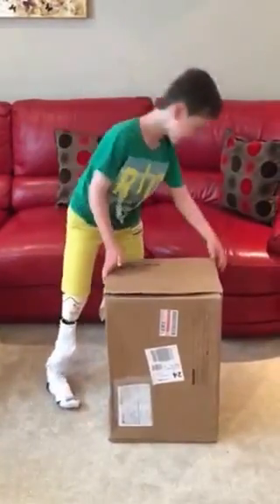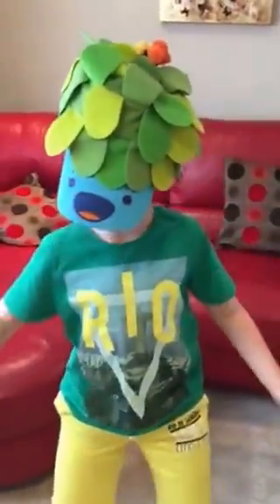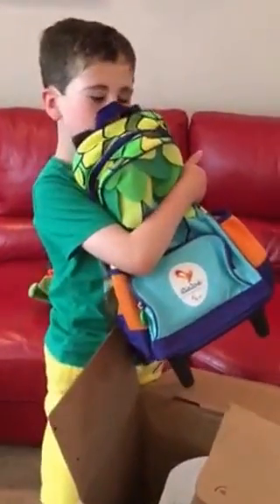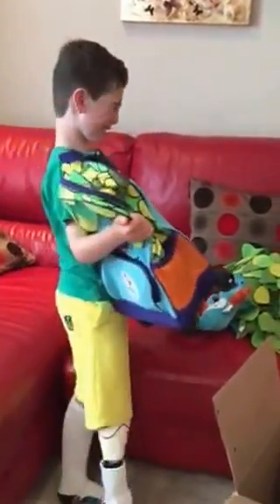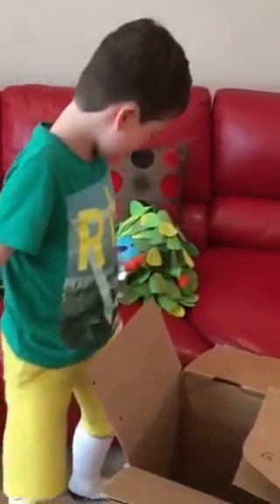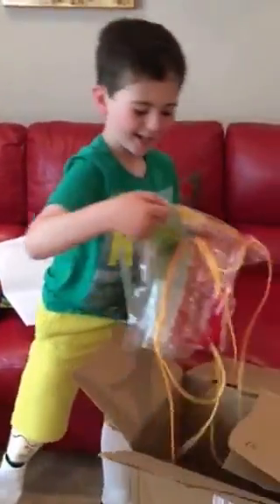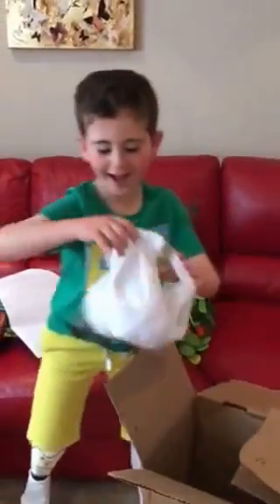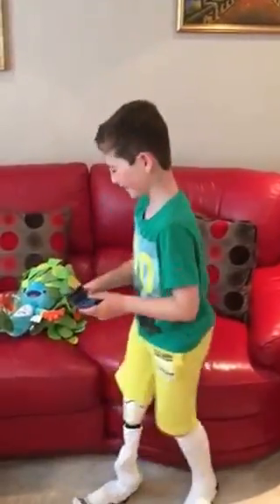SPECIAL DELIVERY FOR RIO FROM RIO 2016!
What a wonderful belated birthday surprise for Rio to receive this very special delivery all the way from Brazil full of amazing gifts from Tom - Rio 2016 the Paralympic Games Mascot! Rio absolutely loves all his fantastic presents - muito obrigado Tom - Rio 2016 - we can't wait to meet you and all the team in September! ‪#‎68daystogo‬ ‪#‎TomRio2016‬ ‪#‎Paralympics‬ ‪#‎TemQueIr‬ ‪#‎JogosParalimpicos‬ ‪#‎Rio2016